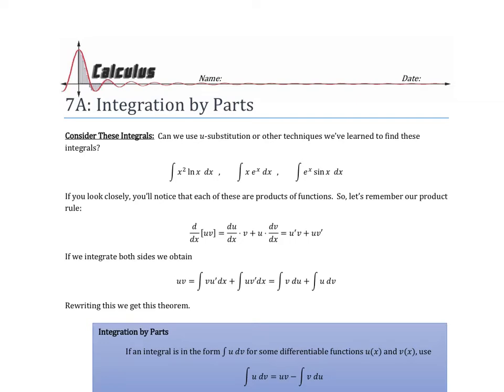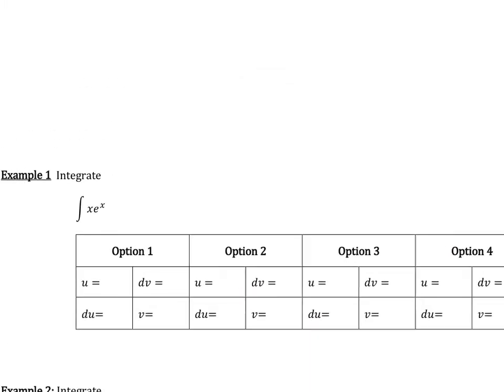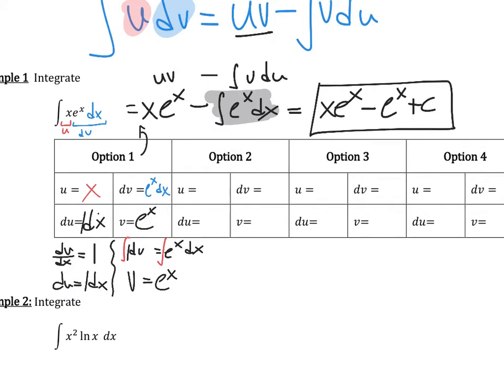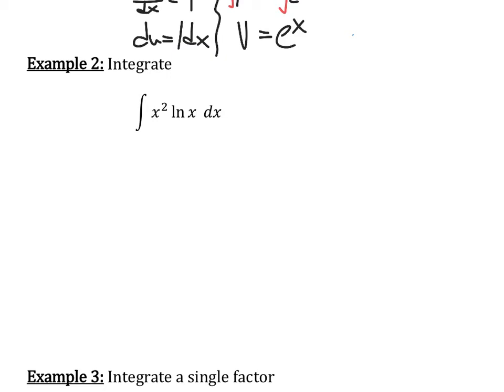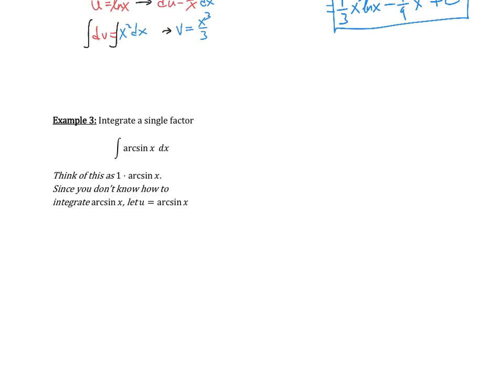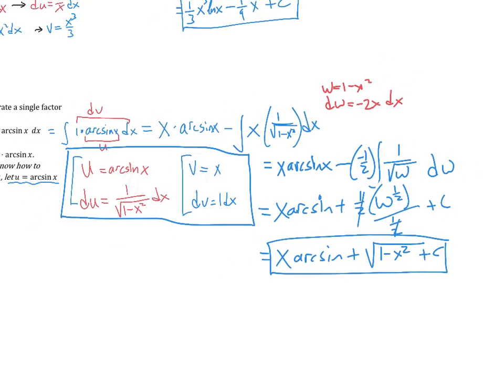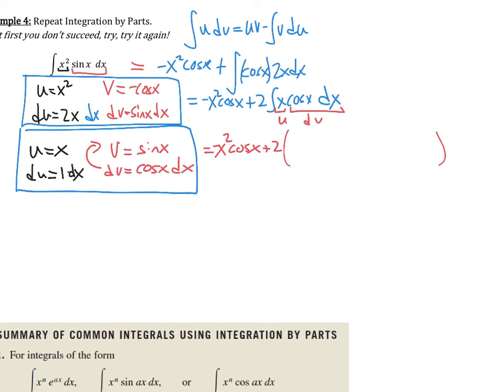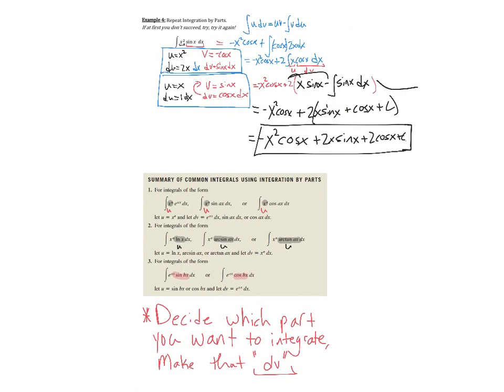7A-Integration by Parts